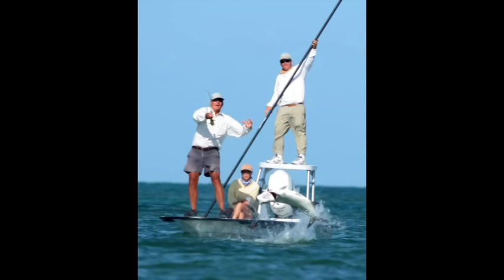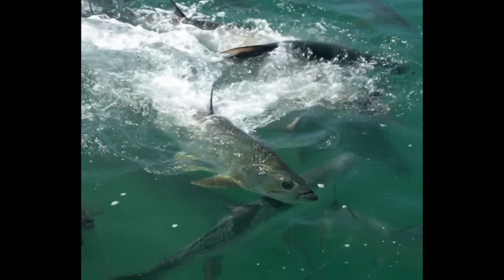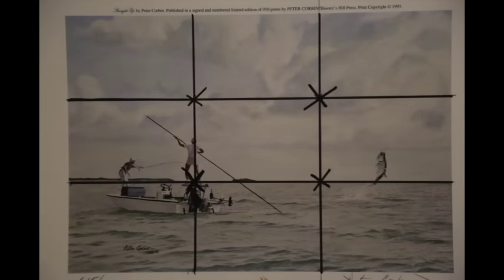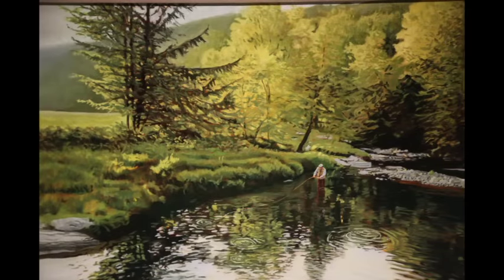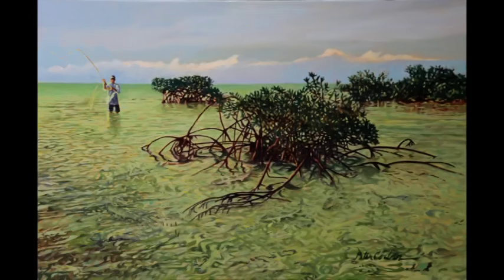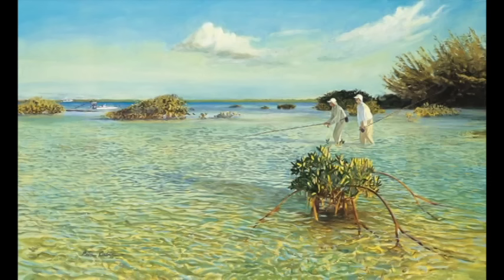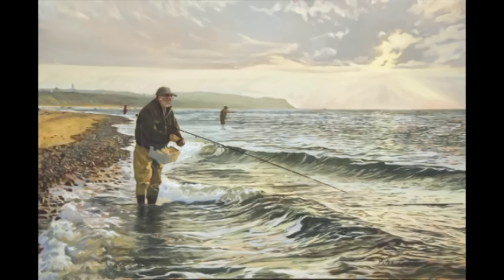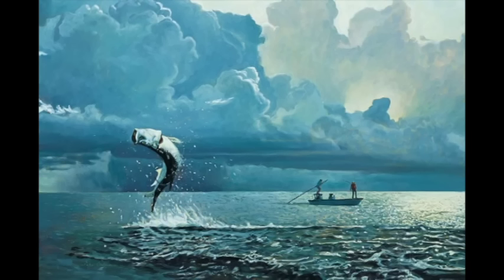Line Dance - The Art of Fly Fishing by Peter Corbin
“How do you start a painting? Go fishing. Experience the awe. See the fish, the land, and the seascape. Take notes with your mind, camera, or sketch book. Gather all the information you can in every way you can.” – Peter Corbin

This 10-minute slide show of still images narrated by noted sporting artist Peter Corbin accompanies his exhibition, "Line Dance - The Art of Fly Fishing by Peter Corbin." The artist delves into his artistic inspirations, his meticulous painting process, and his philosophy on creating art - all rooted in a lifetime passion for fly fishing and the outdoors. The video includes a series of photographs taken by Corbin showing the progression of his 20 x 30-inch oil painting, "Line Dance," from idea to completion. (Video uploaded to YouTube with the permission of the artist and produced by Emery Ruger, Ledgerock Studio. The video remains copyright of Peter Corbin, 2016)